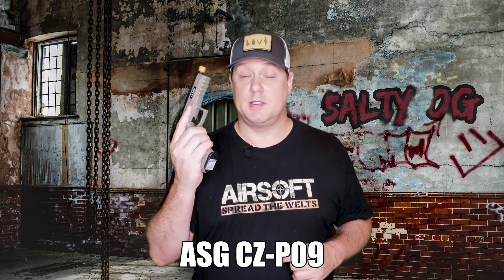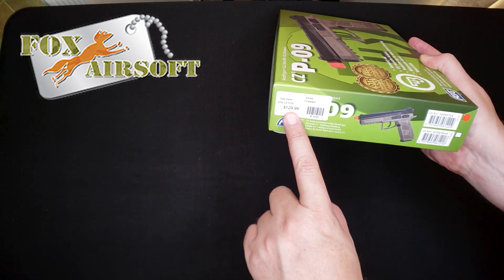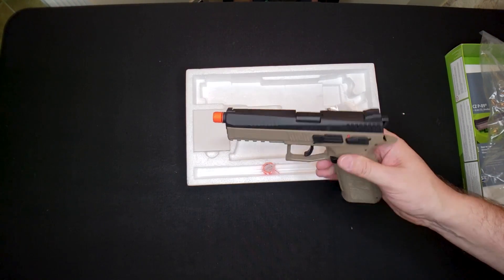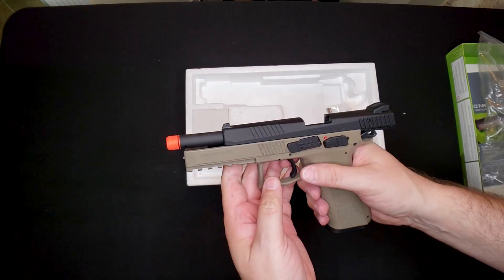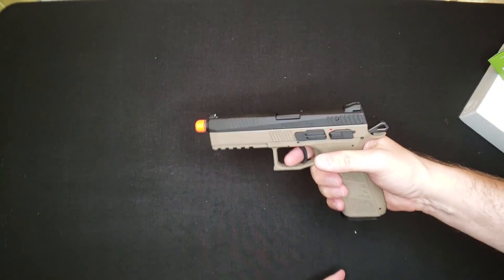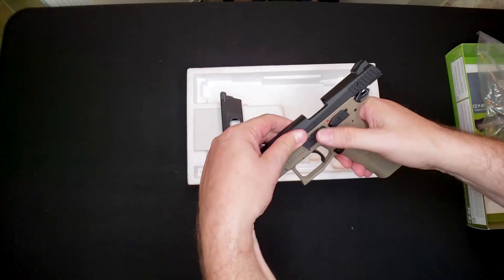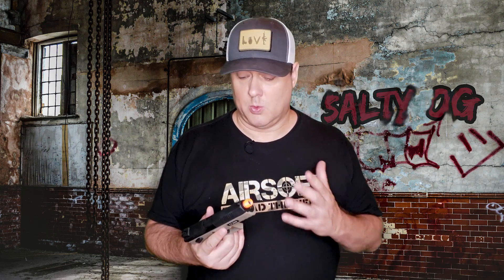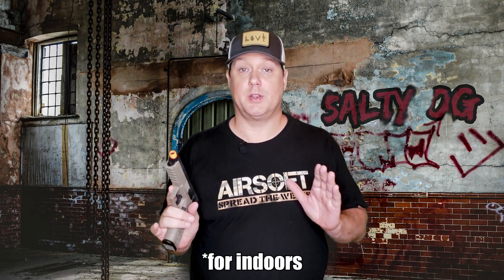ASG CZ P-09 Full Frame Airsoft Beast | SaltyOldGamer Airsoft Review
It this airsoft review, we're taking a close look at this premium gas blowback airsoft pistol, the ASG CZ P-09. Is it the full frame airsoft beast we're naming it? Watch and find out.